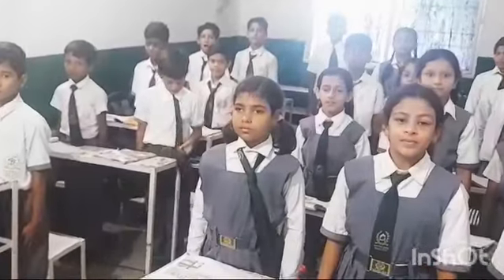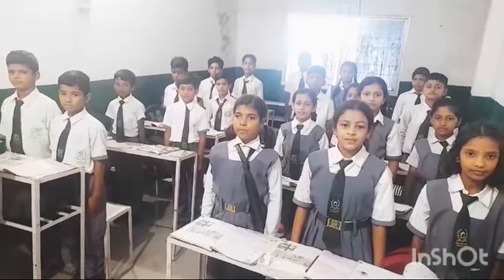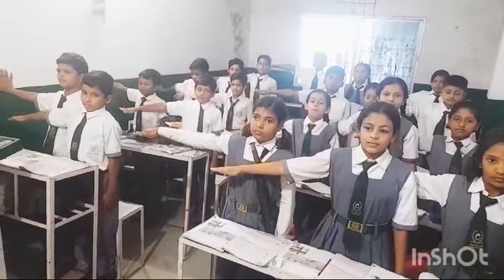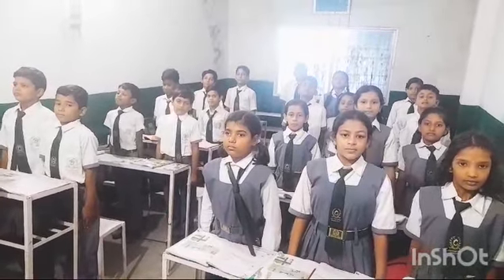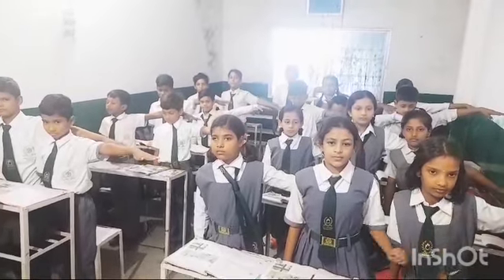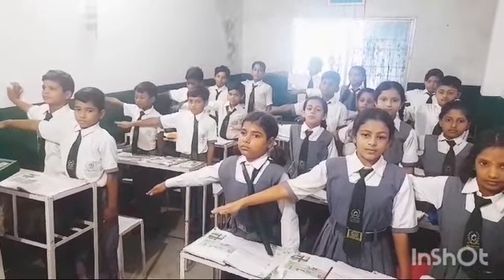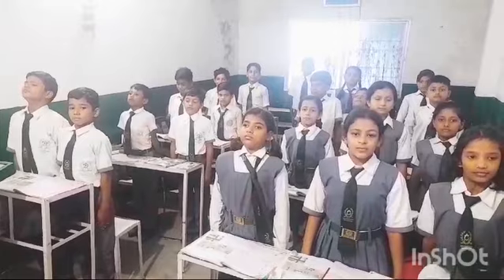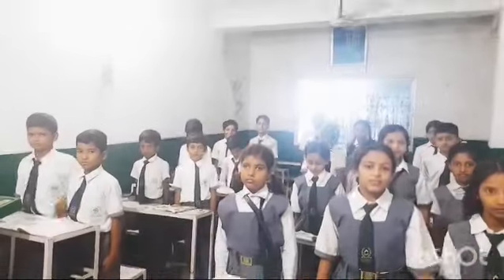EVS activity, Breathing exercise